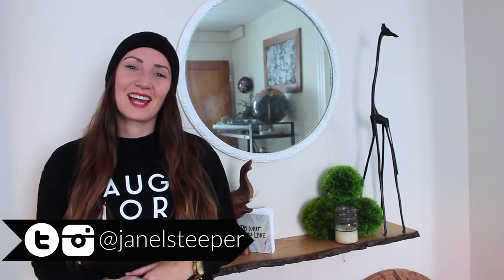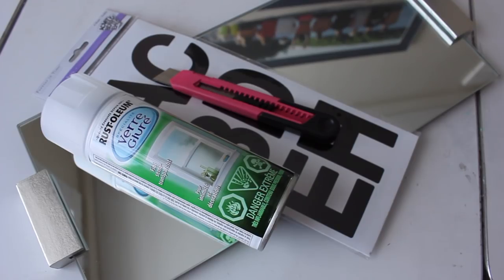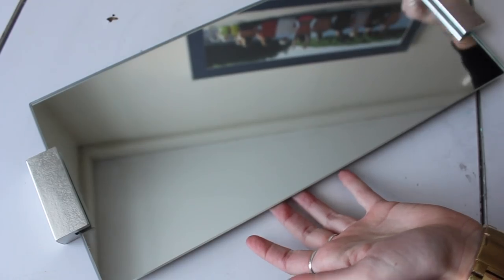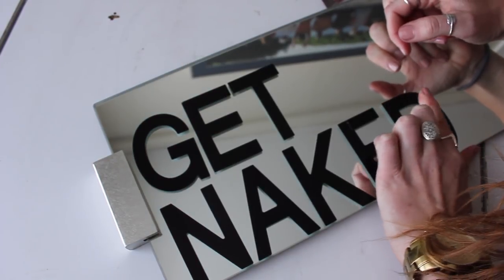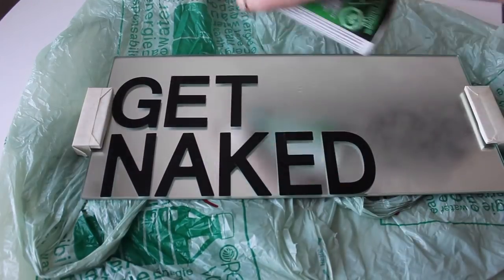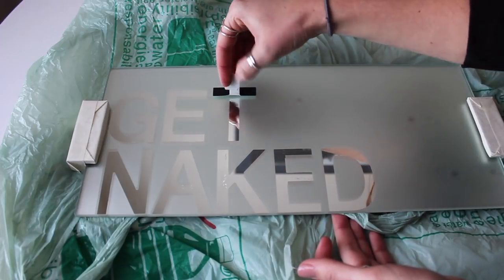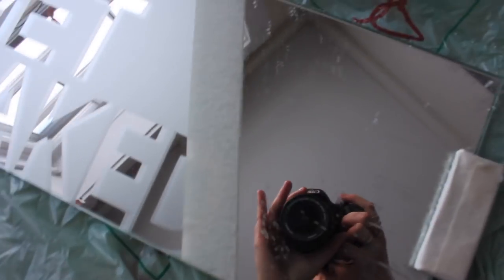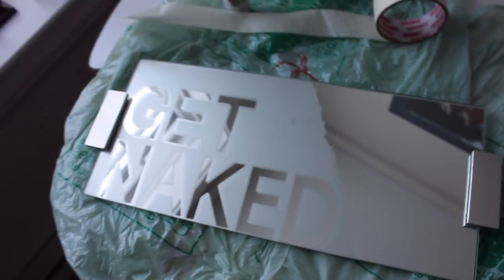DIY Bathroom Decor | Frosted Mirror Sign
I've been wanting to use frosted glass spray paint in a DIY for a long time. When I found this mirror at the thrift store I knew exactly what I was going to do with it!

If you have a vinyl cutter you can literally do any design/letters you like! I was just limited to using the letter stickers I found at the dollar store. A craft store like Michaels would have more options as well!

I LOVE how this bathroom decor piece turned out! Let me know what you think. :)